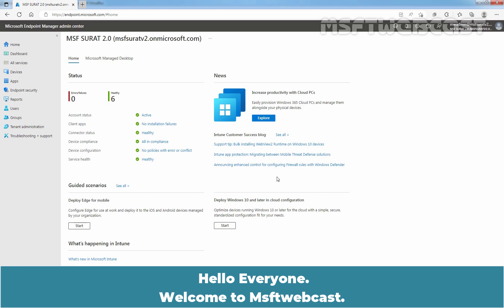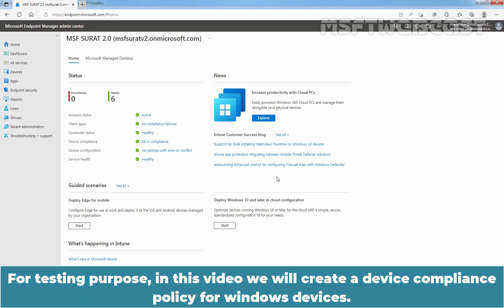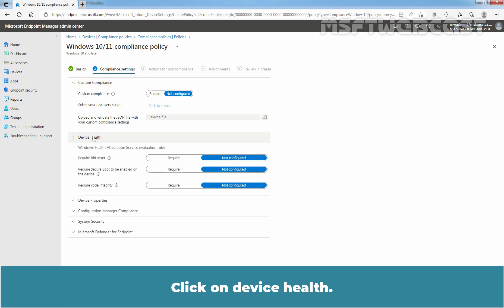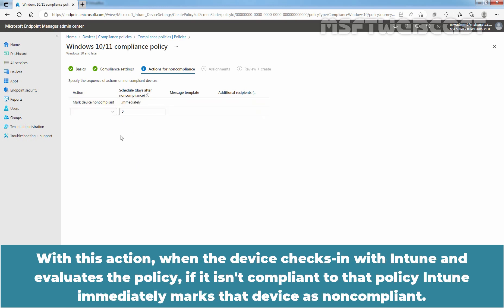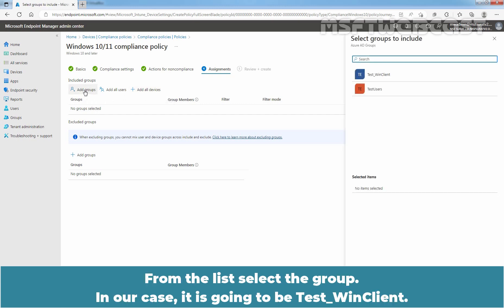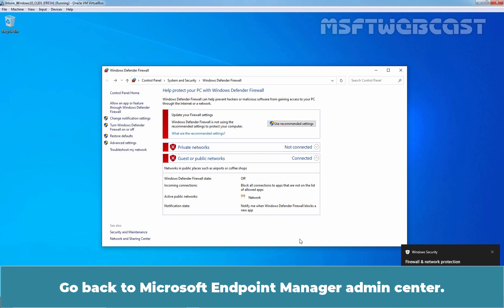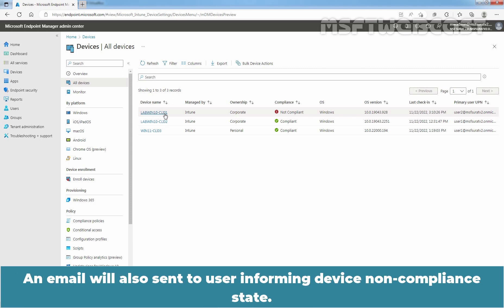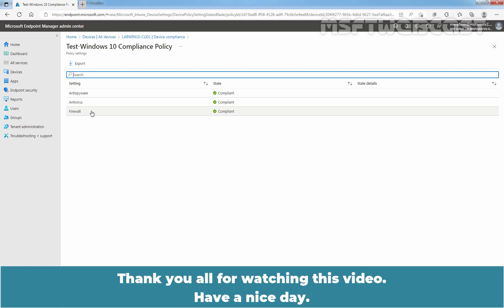26. How to Create a Compliance Policy in Microsoft Intune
Microsoft Intune Beginners Video Tutorials Series:
This is a step by step guide on How to Create a Device Compliance Policy in Microsoft Intune using Microsoft Endpoint Manager admin center.